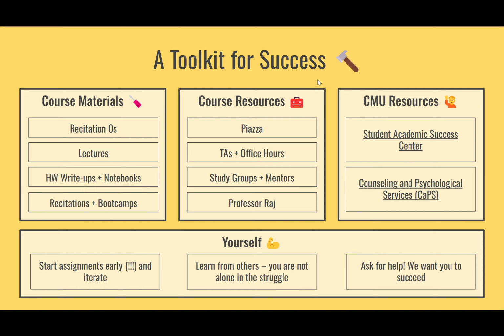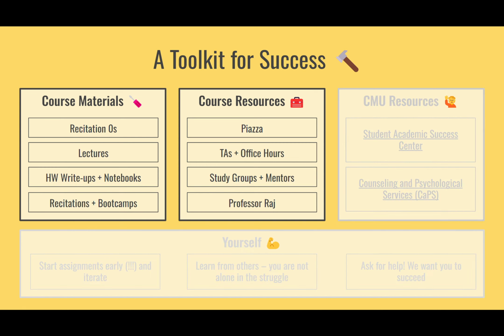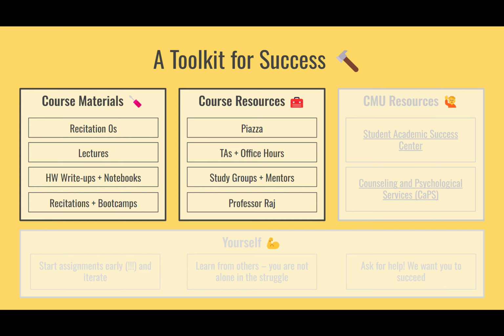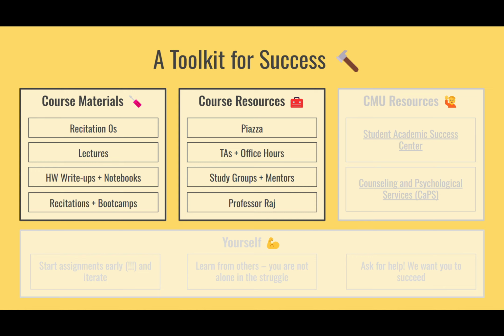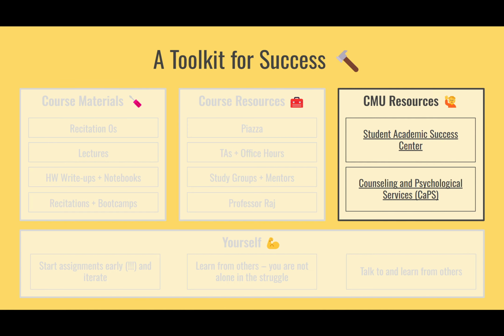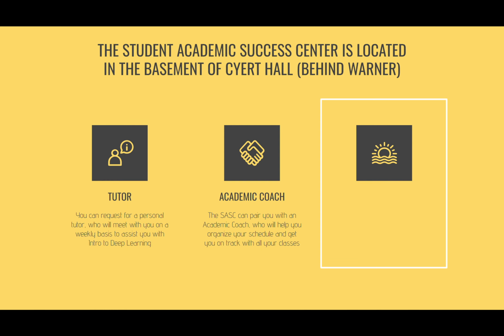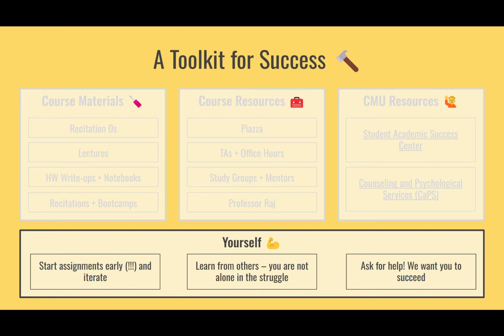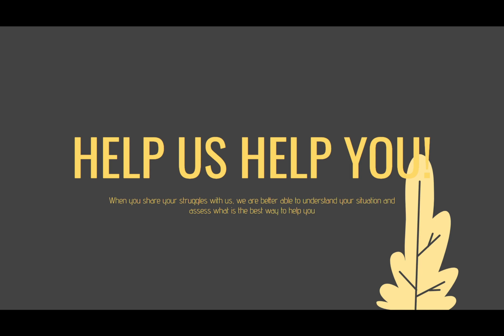S24 Recitation 0M: What to Do When Struggling Part 2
This video is a continuation of the recitation on what to do when students feel overwhelmed by the course.